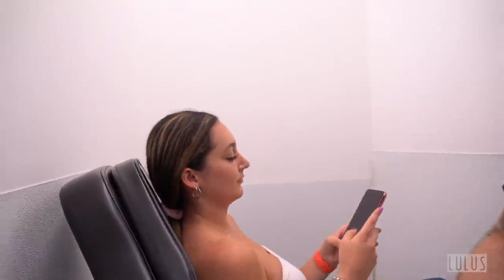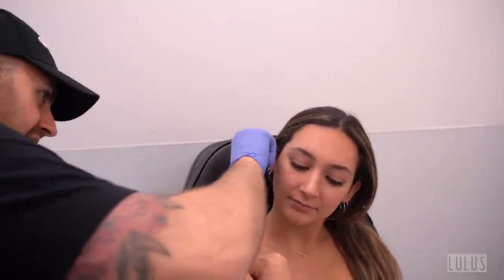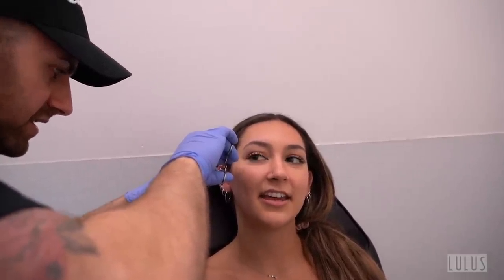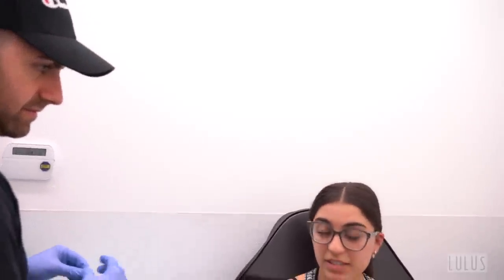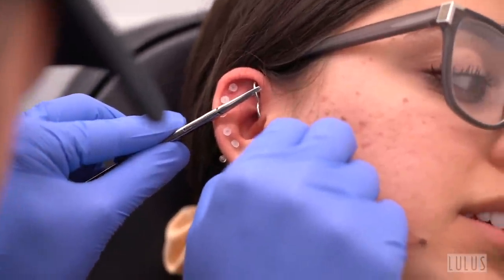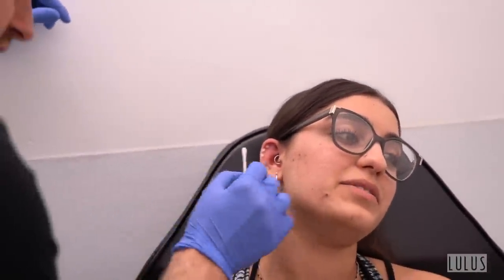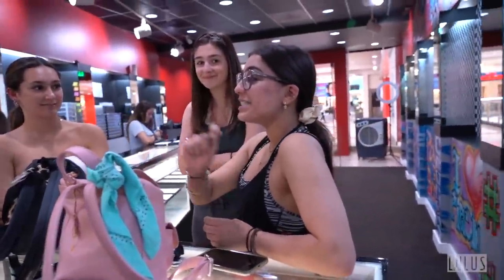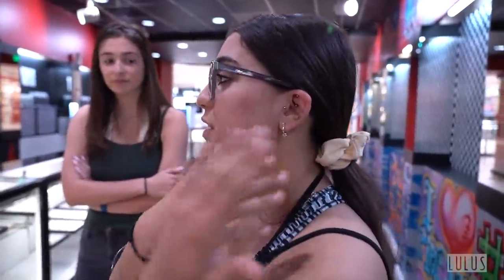What The Heck Is In Her Ear!??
Seriously what the heck

These web clips feature piercings performed either by professionals. Lulu’s Body Piercing must insist that for your safety and the protection of those around you, do not attempt any of the piercings on yourself or those around you.